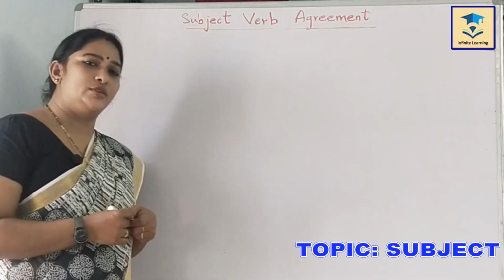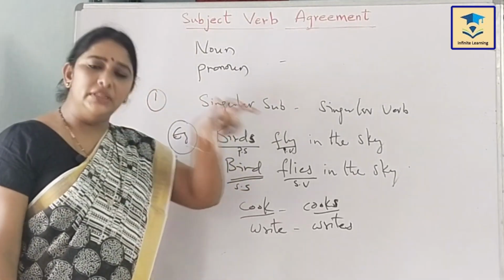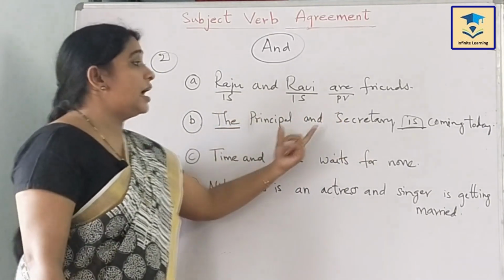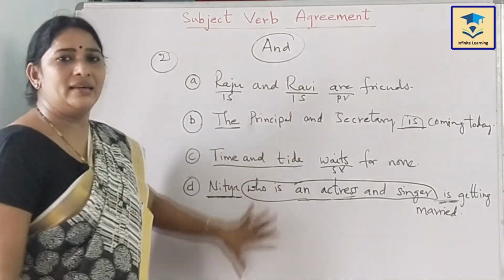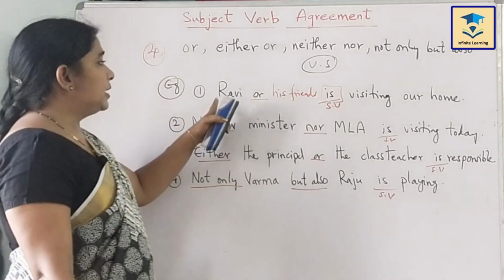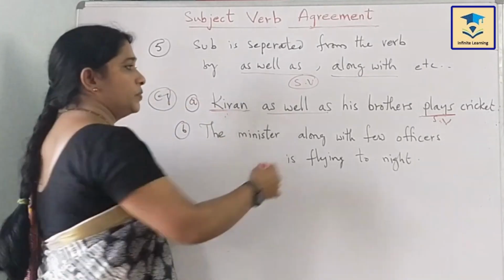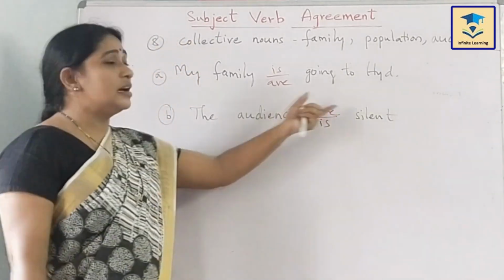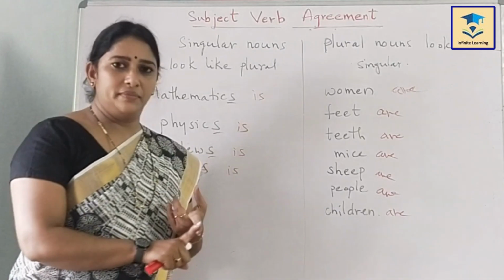SUBJECT VERB AGREEMENT | ENGLISH GRAMMAR | FOR TS.TET/TRT& DSC ALSO OTHER COMP. EXAMS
INFINITE LEARNING EDUCATIONAL HUB
PRESENTS:
SUBJECT VERB AGREEMENT | ENGLISH GRAMMAR |
FOR DSC & OTHER COMP. EXAMS
BY: ENGLISH FACULTY